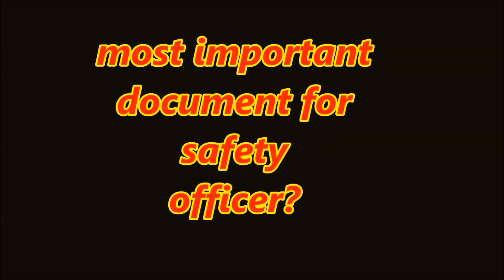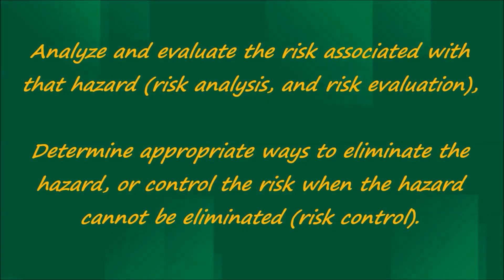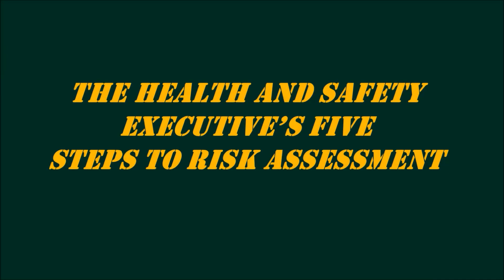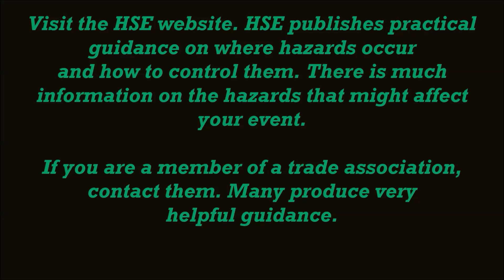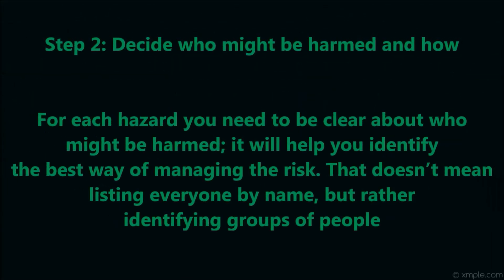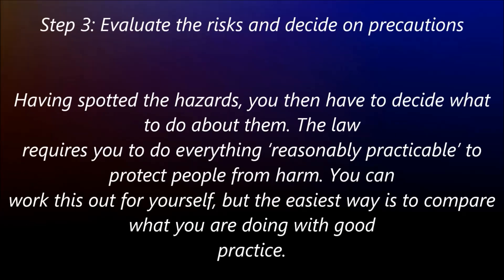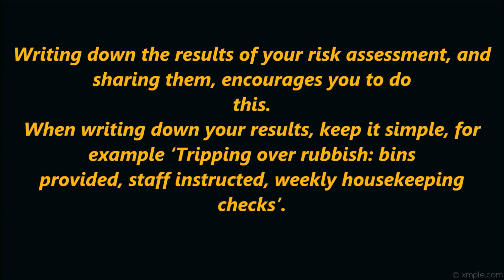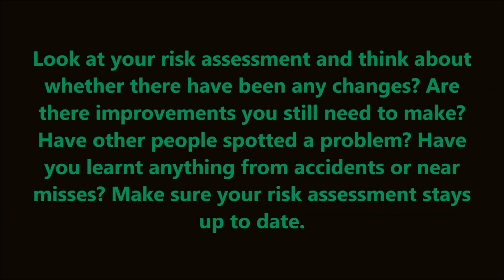Most Important Document For A Safety/HSE Officer ?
Most Important Document For A Safety Officer ?